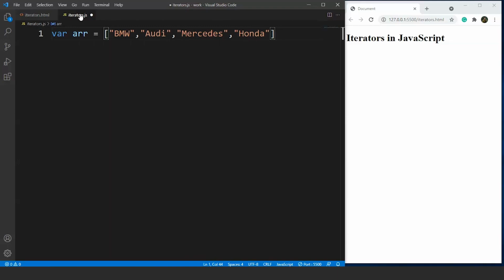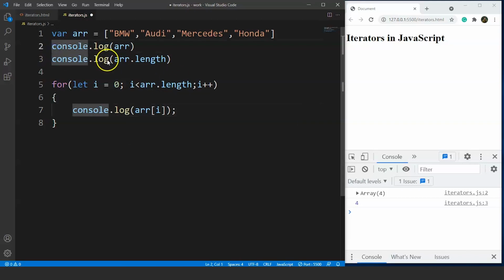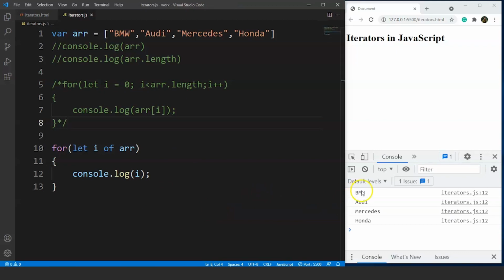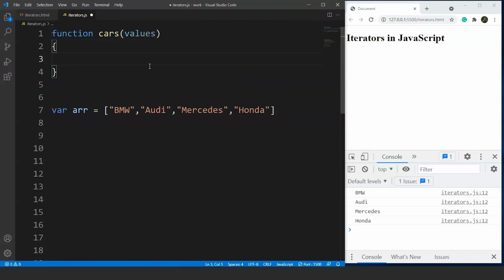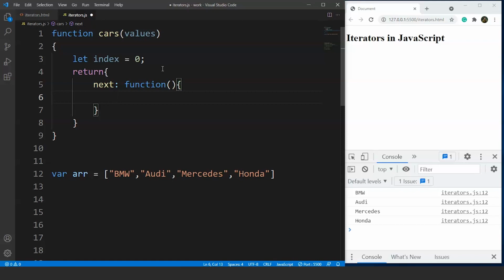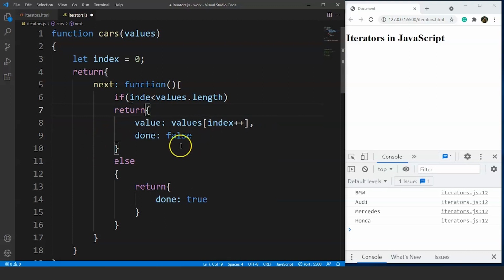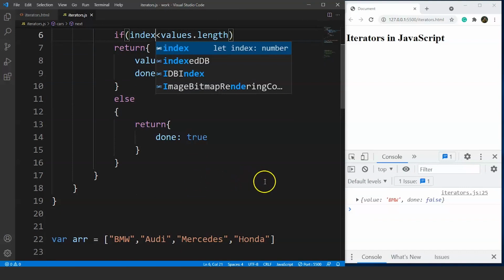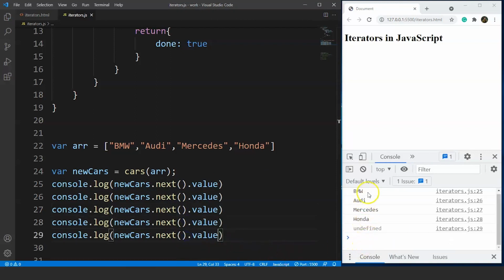Iterators In JavaScript | How To Use Iterators In JavaScript | JavaScript Tutorial | SimpliCode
This video on iterators in JavaScript will take you through the basics of JavaScript Iterators and let you know how iterators in JavaScript are different from other languages. In this JavaScript tutorial, you'll learn how to use iterators in JavaScript. In addition, you’ll also understand the concept of for...of loop in JavaScript.

Below are the points we are going to discuss in this JavaScript tutorial.
00:00:00 Introduction
00:00:43 Traversing an Array with For loop in JavaScript
00:03:31 For...of loop in JavaScript.
00:04:55 Introduction to Iterators.
00:05:42 Iterators Example.

To learn more about JavaScript, check our Full Stack Web Developer program